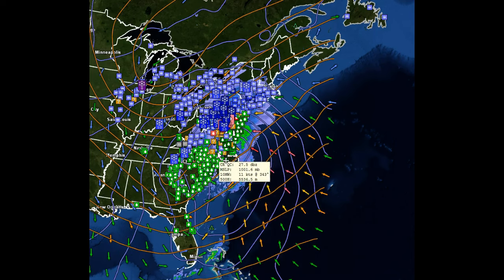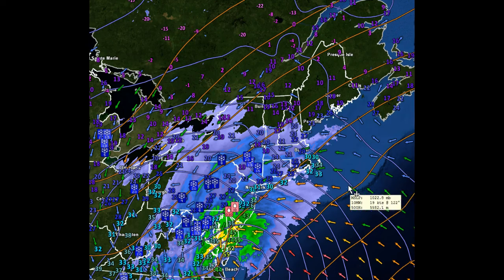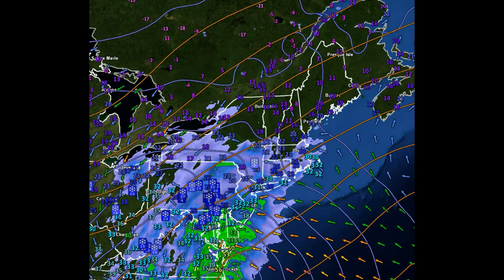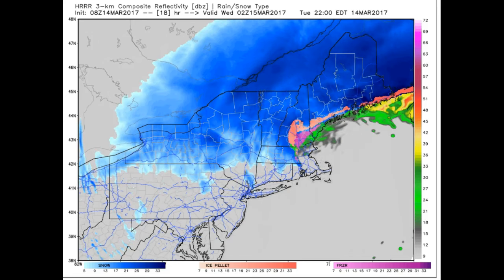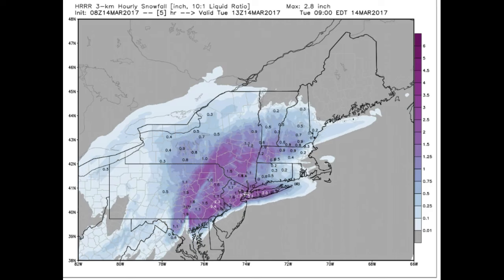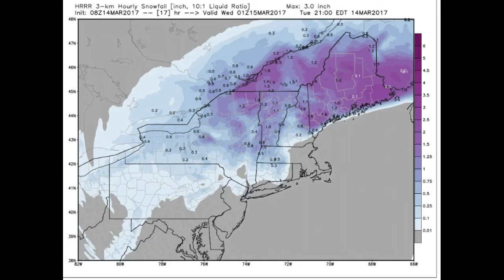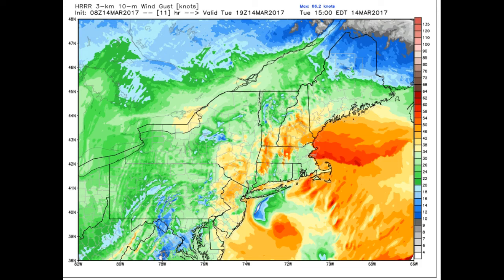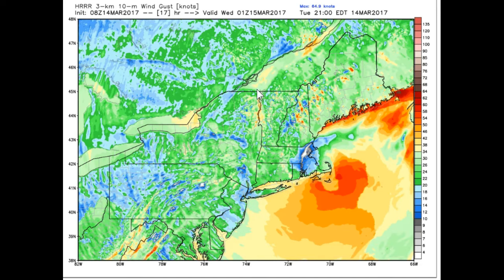Blizzard of 2017 3-14-17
Leading edge of snow to pish into Vermont from south to north over the course of the next few hours gradually intensifying with wind whipped snow - white-outs and snowfall rates impressive at 1 to locally 3" per hour, potential even for a few flashes of lightning.